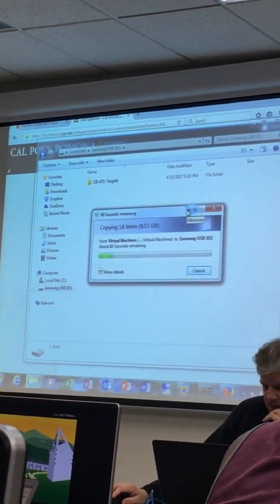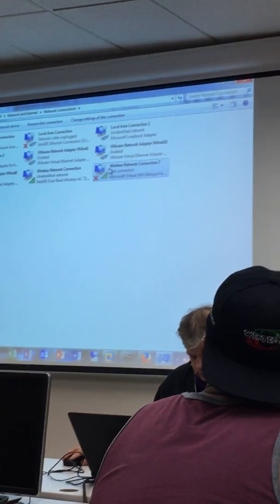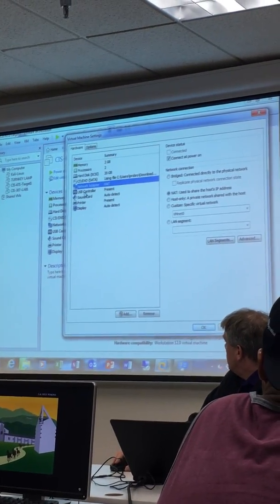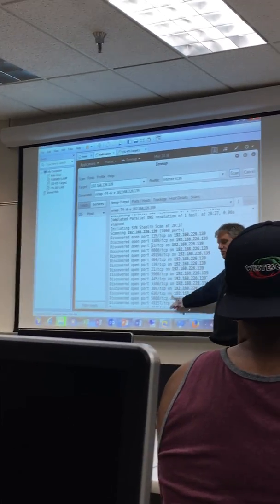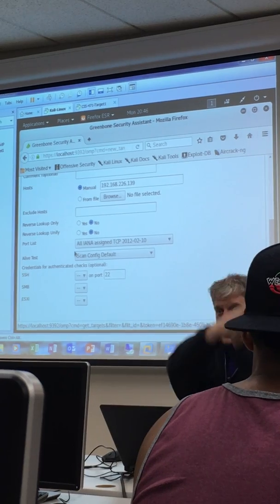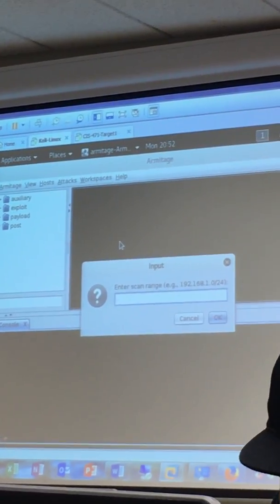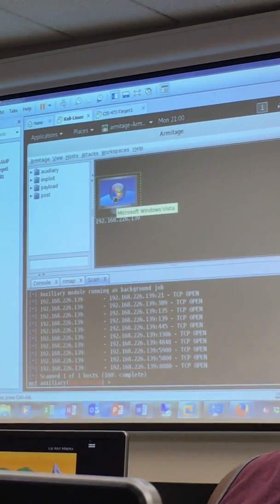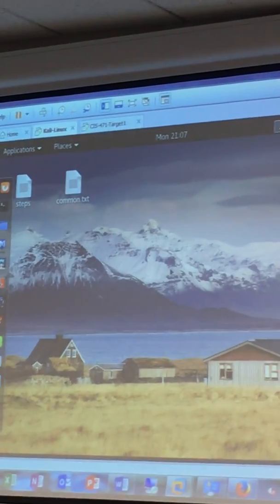CIS 471 Week 3 Part 1